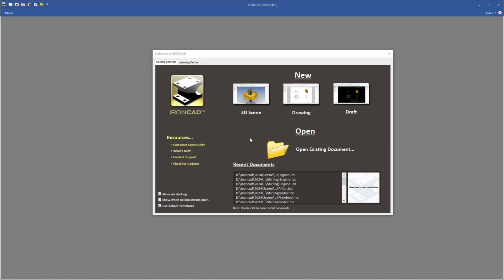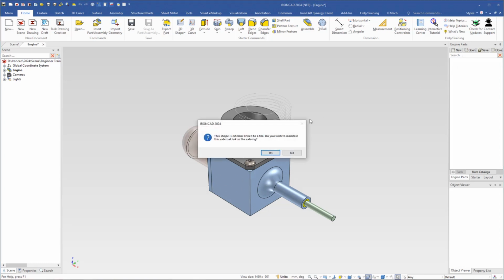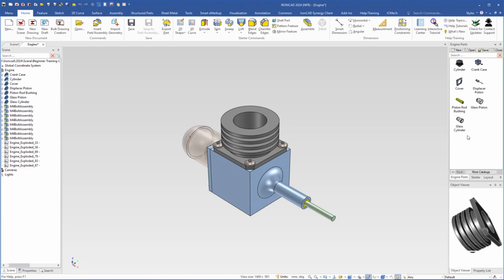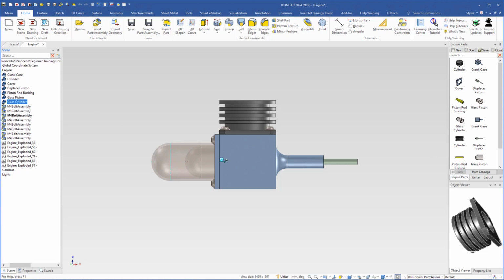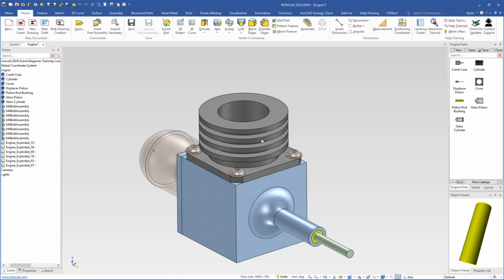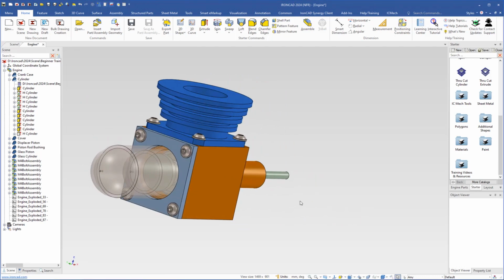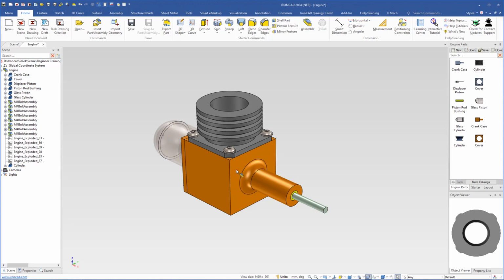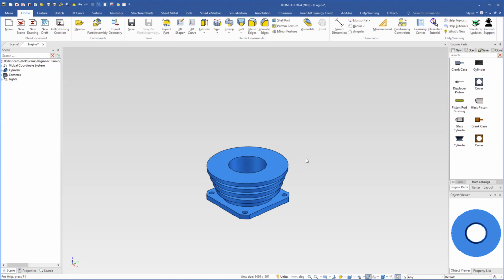IronCAD Training 56 | Catalogs (1/4)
Use the buttons above the Catalog Browser to create, save and close Catalog tabs. Save the newly created Catalog in order to name the tab something else than "Catalog1". The file name will also be the Catalog tab name. The currently visible Catalogs will stay open if you restart IRONCAD, so you don't have to find and open them again next time.

Note: The changes made on the two externally linked parts Cylinder and Crank Case in this tutorial should not be saved. Only the Catalog itself needs to be saved. The Engine file will be closed without saving in the next tutorial.